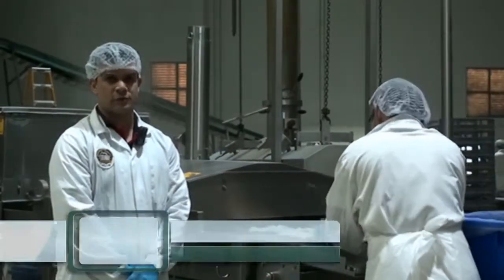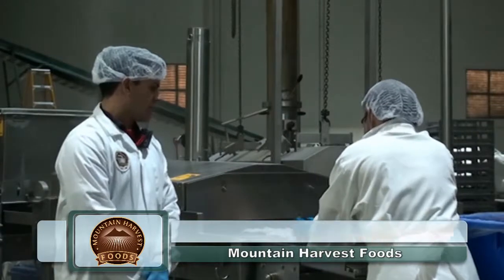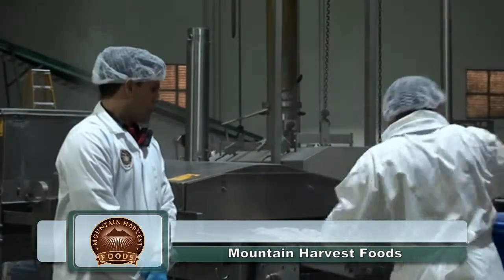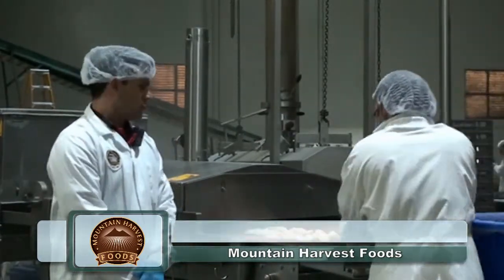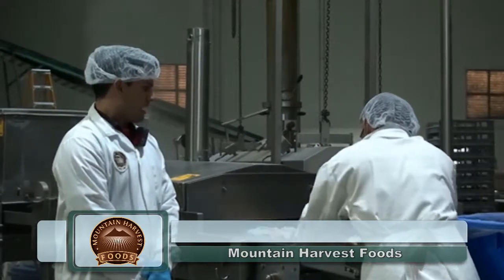Why Mountain Harvest Foods Remove The Ice From The Frozen Scallops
Hi, I'm Anthony from Mountain Harvest Foods.  We are here today crumbing scallops.  This first stage of the process, we deglaze the product.  This means that we remove any eyes from the crumbed scallop.

It is important that we remove all eyes from the scallop before crumbing, because this ensures that the end user or the customer doesn't observe any explosion of the crumb when re-cooking the product.